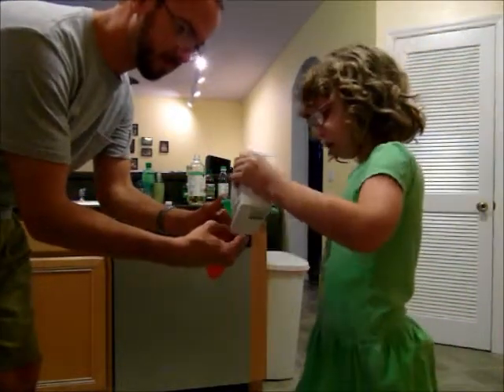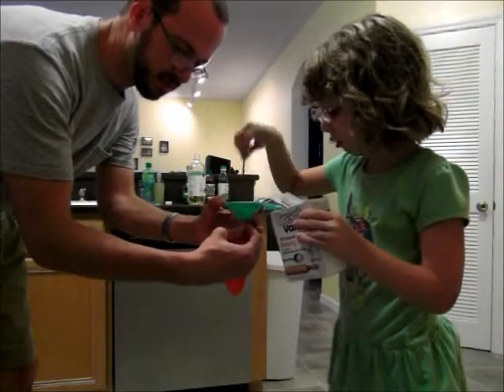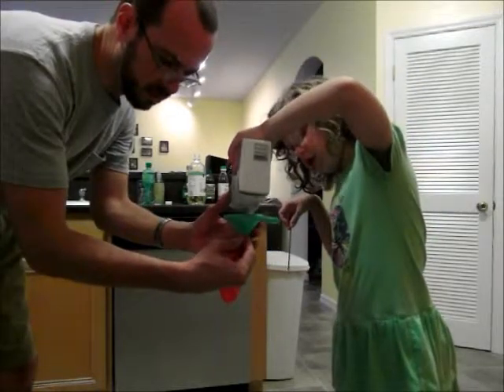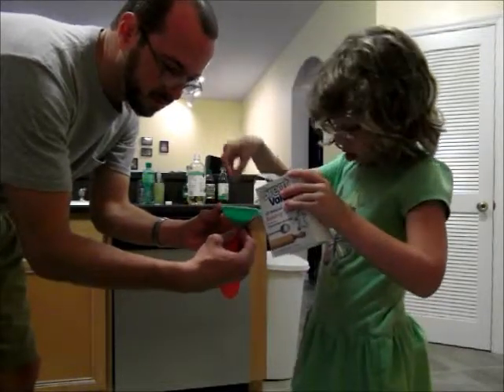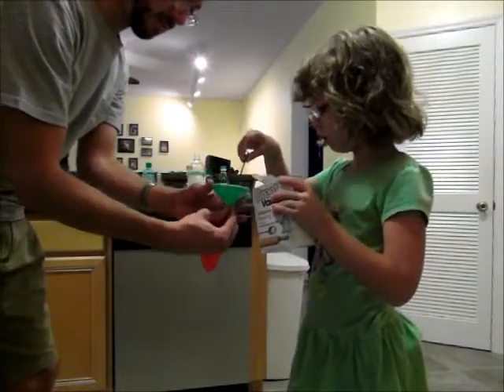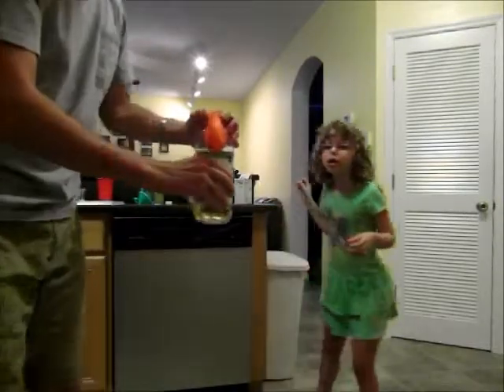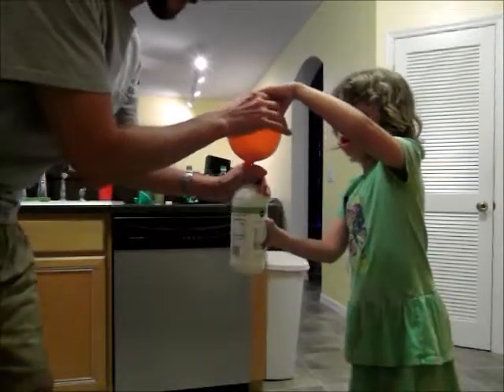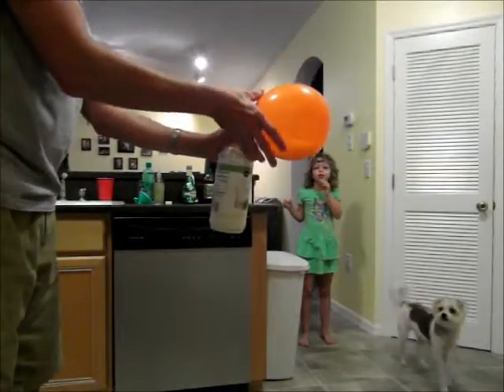baking soda vineger